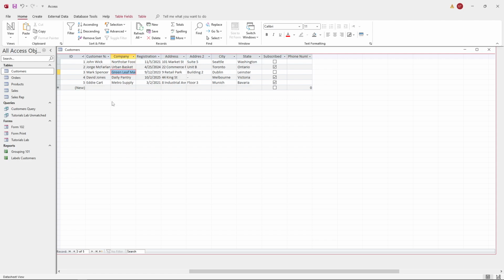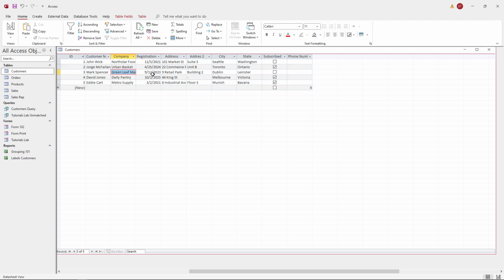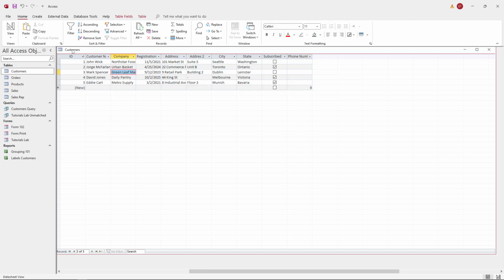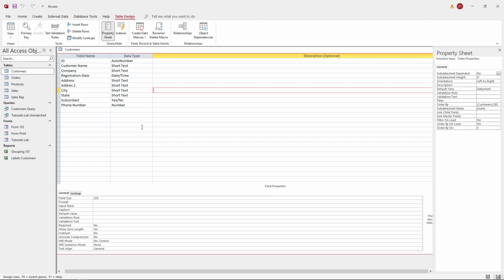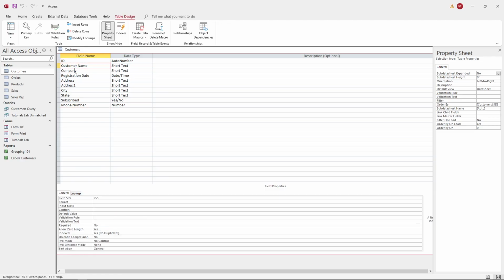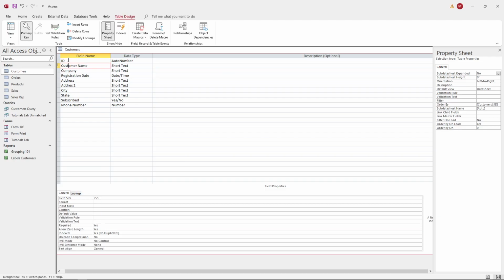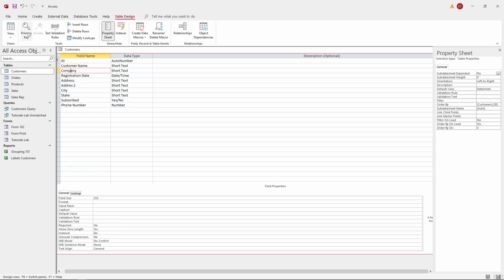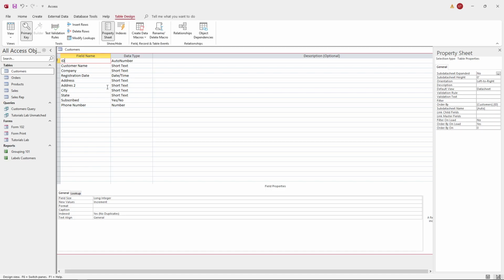How to Change a Primary Key in Microsoft Access (Tutorial 2026)